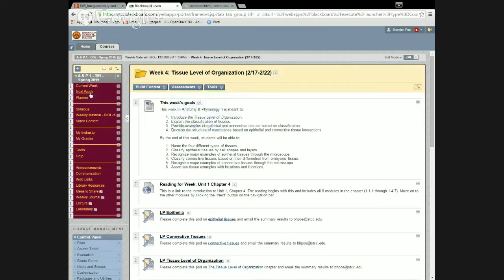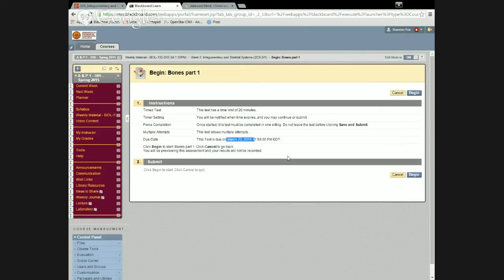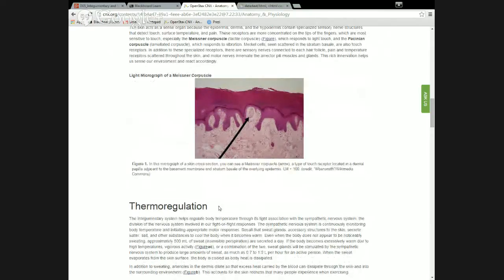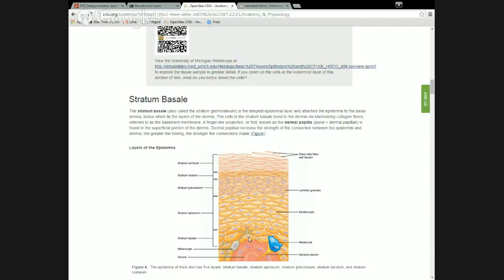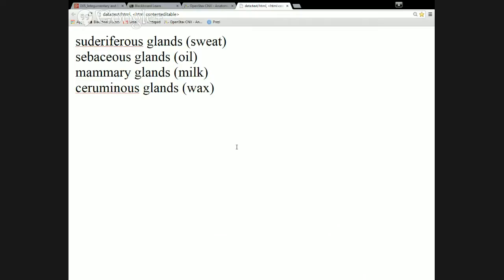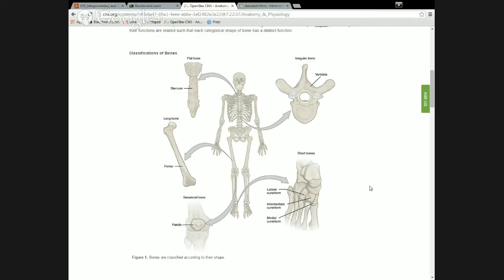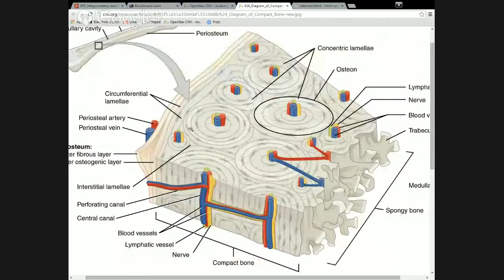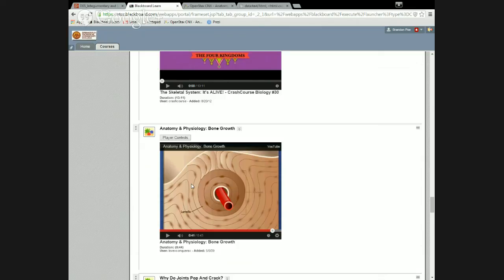D05_Integumentary and Skeletal Systems-Intro